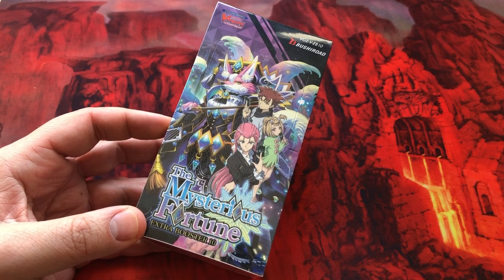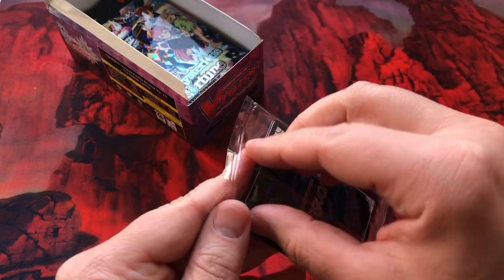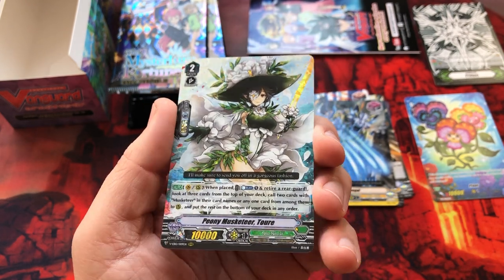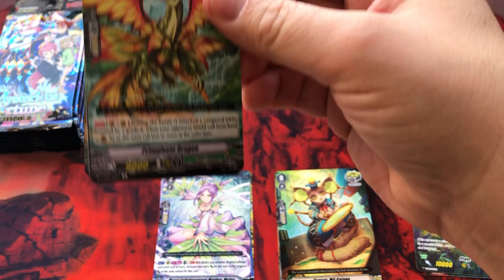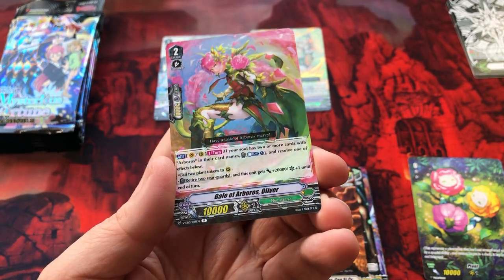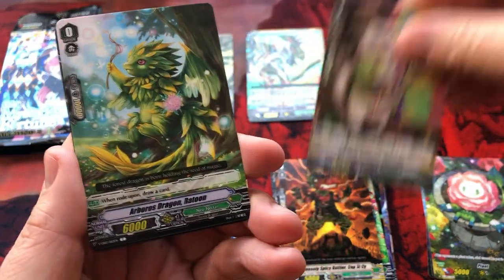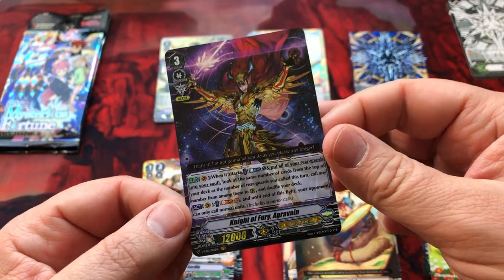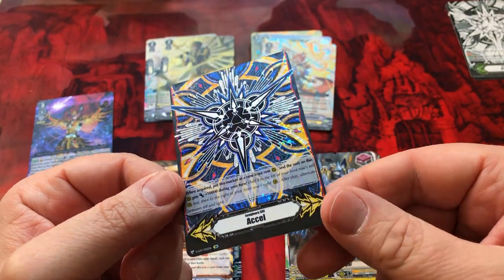Cardfight Vanguard: The Mysterious Fortune Booster Box Opening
Opening up a box of Cardfight Vanguard: The Mysterious Fortune - Extra Booster #10